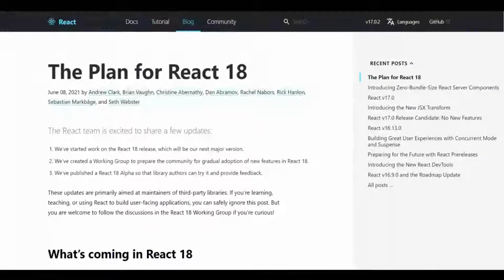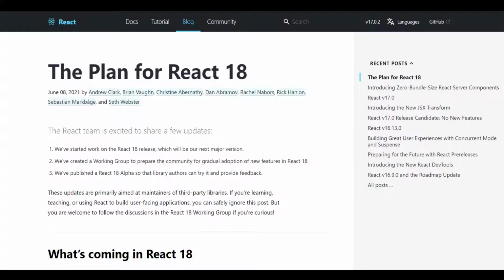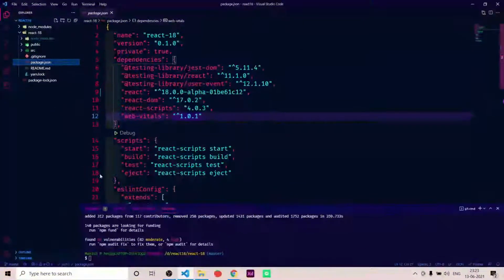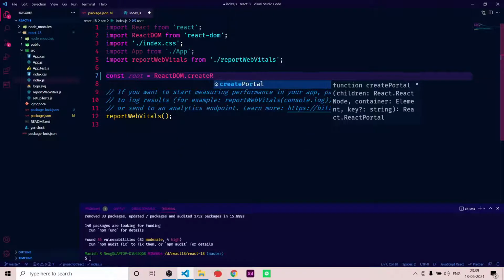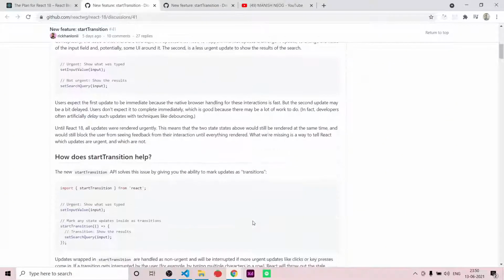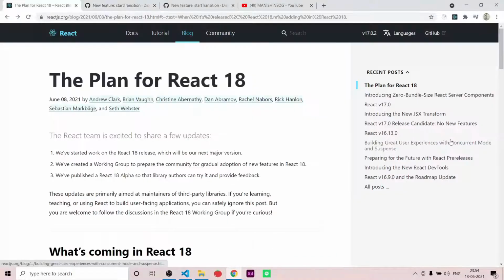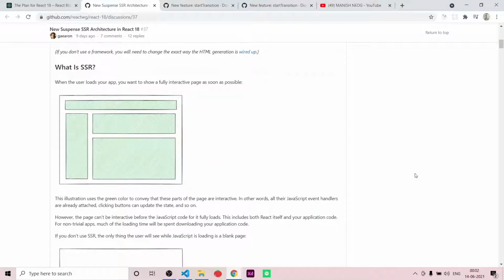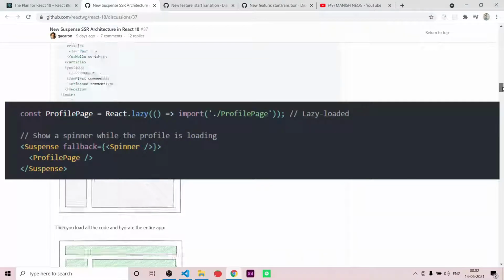What's new in React 18?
In this video we are gonna see about the new React18 features